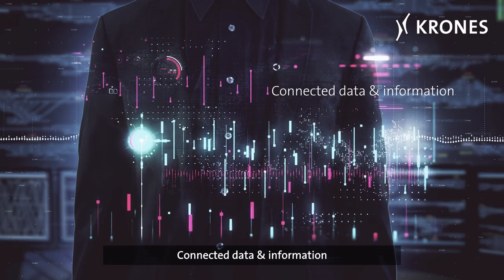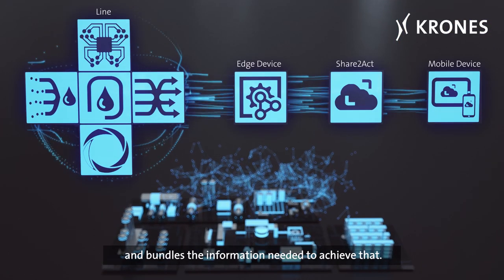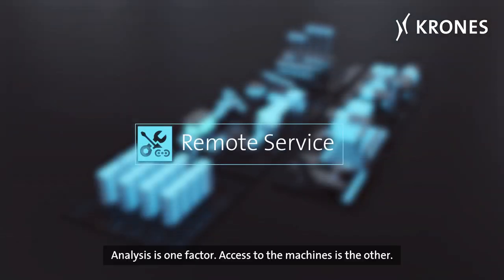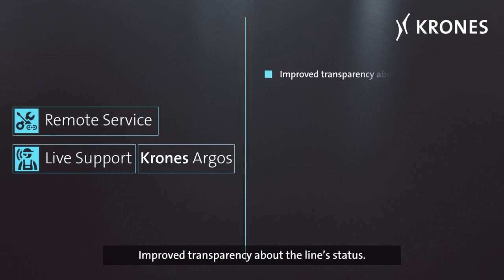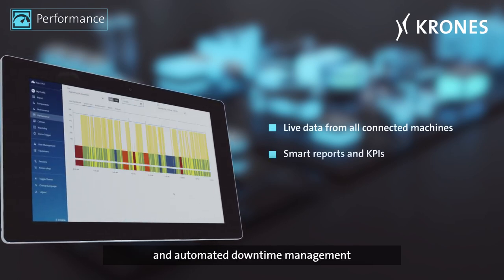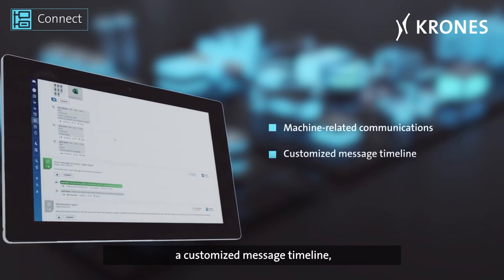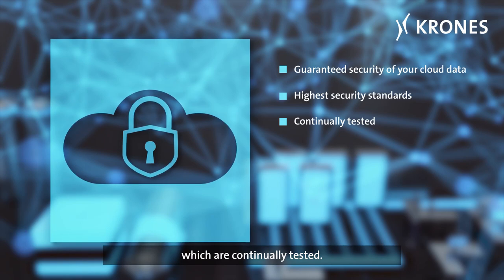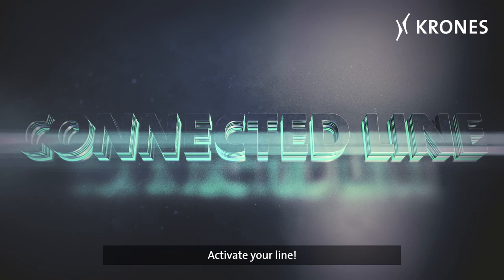Connected Line: The digital world for filling of the future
In order to be able to make reliable statements about the future state of production or upcoming maintenance, the necessary data must first be collected and made available in the cloud. And this can only be achieved through close cooperation between plant manufacturers and beverage producers.
This is precisely the leverage point for the Connected Line concept. The solution provides line operators with valuable information about machine states, stoppages and their causes, trends and opportunities for optimisation along the entire value chain. Connected Line stores all these data in the cloud, making them accessible to all parties at all times.